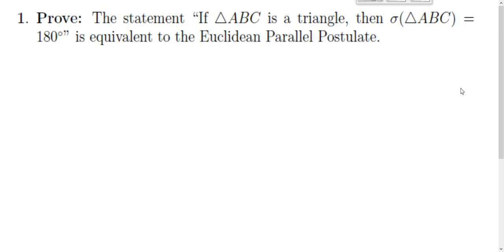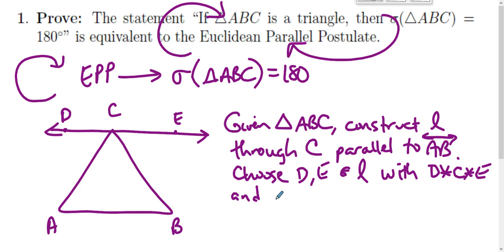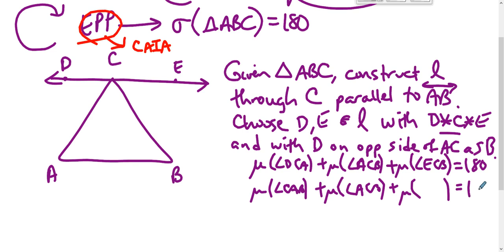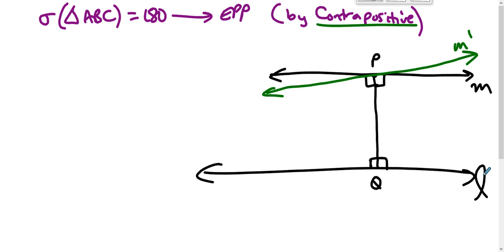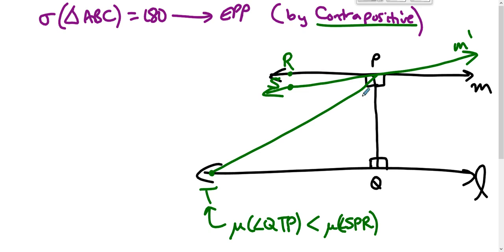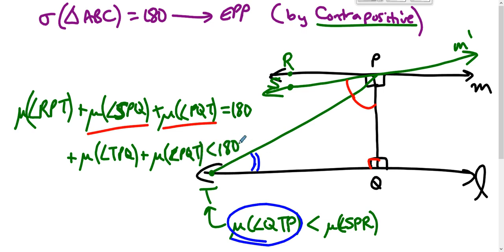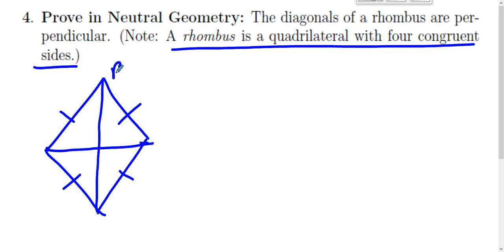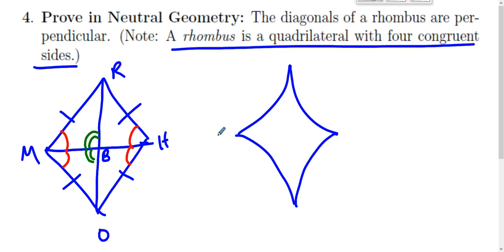MATH335 Examples - Quadrilaterals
This screencast proves some theorems that relate to quadrilaterals and the Euclidean Parallel Postulate. These are the sorts of theorems that MATH335 at SUNY Geneseo would expect students to know how to prove. We use Venema's Foundations of Geometry, 2nd edition.